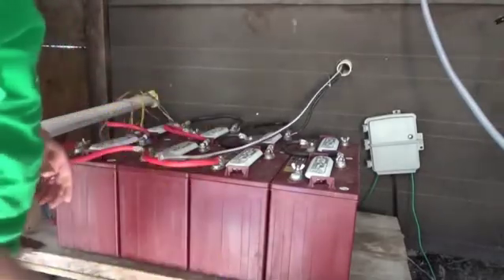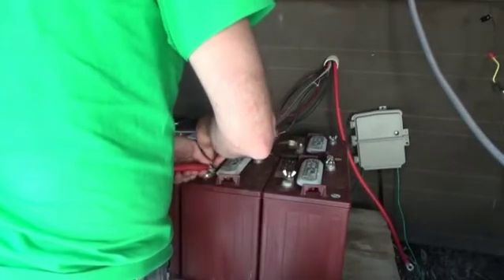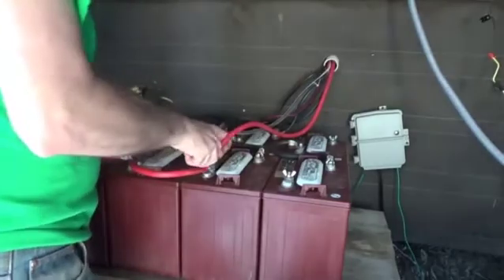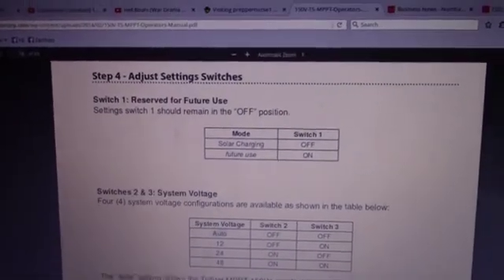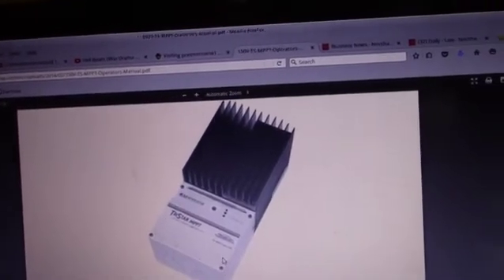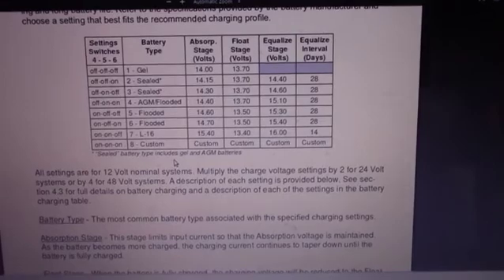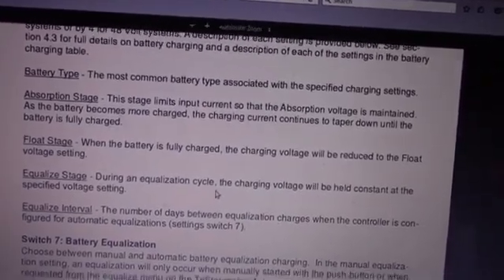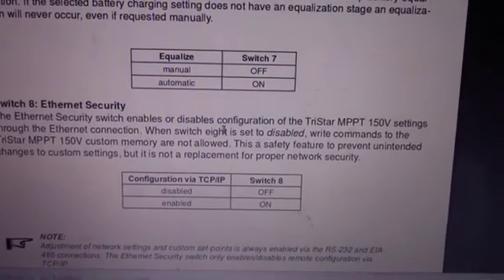Response: Finishing Rewiring My Off Grid Tiny House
***ATTENTION YOUTUBE***

I am making such material available in my efforts to advance understanding of environmental, political, human rights, economic, democracy, scientific, and social justice issues, etc. I believe this constitutes a 'fair use' of any such copyrighted material as provided for in section 107 of the US Copyright Law. In accordance with Title 17 U.S.C. Section 107, the material on this site is distributed without profit to those who have expressed a prior interest in receiving the included information for research and educational purposes.

1. You said you were going to connect these 6V batteries properly.  Does that mean you connected the Forklift battery improperly?  Could that have been part of the problems you had before?

2. The electrical shock is because of the caps charging from a discharge state.  These electronically should be on the opposite side of the power switch for safety sake.  No wonder this model is no longer in production.

Solar code (generic).  Go to Disconnects, Item 5, 690.15.

It only takes a few milliamps through your heart to kill you.  Best to use safe practices.

3. To cover the disagreement on the TriStar Charge Controller configurations.  Simple, read this manual.  Start on page 18.

Added: Burn the offgrid t-shirt poll.  Yea is burn it and No is to keep it.  I'll sum up the votes and we will go with the majority.  But there is something in me that likes to rub Troy's noise in it.